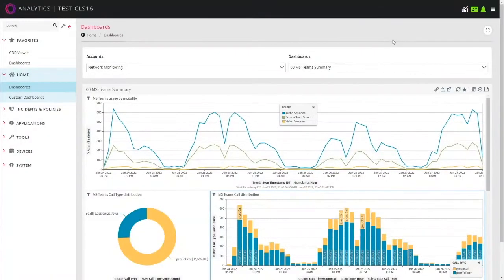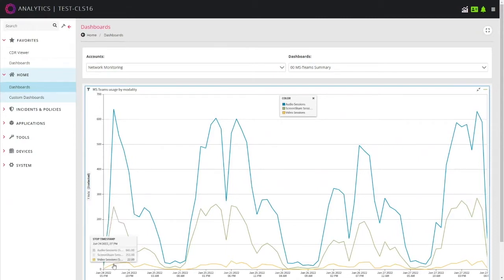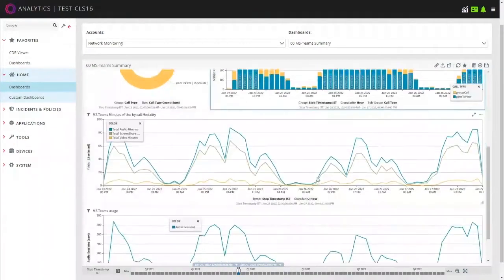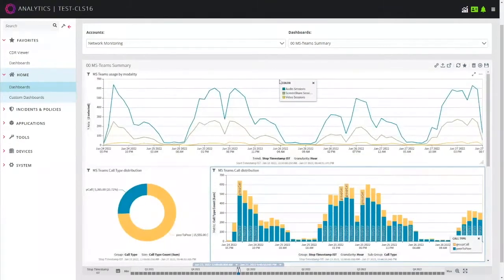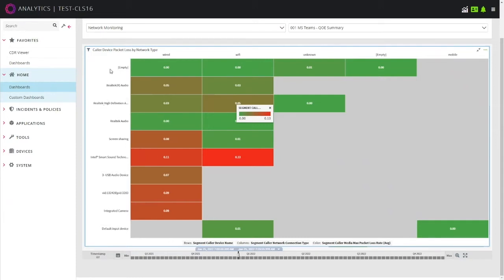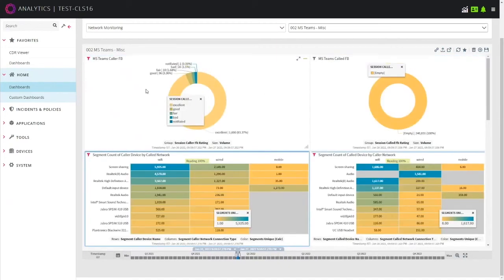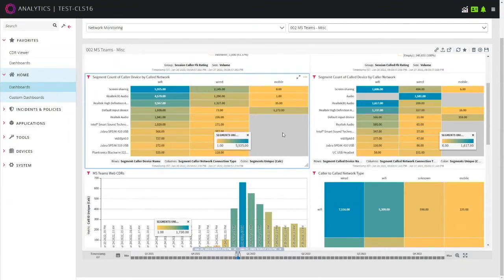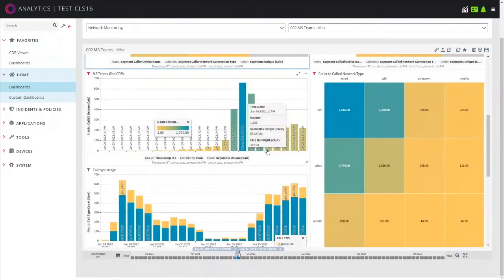Analytics for Teams Demo